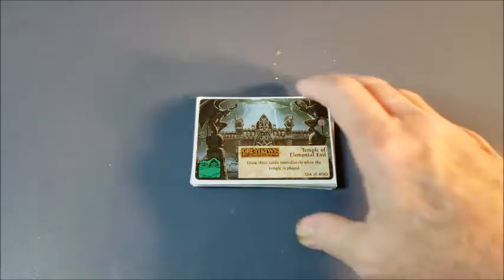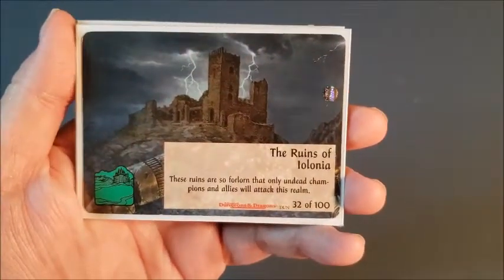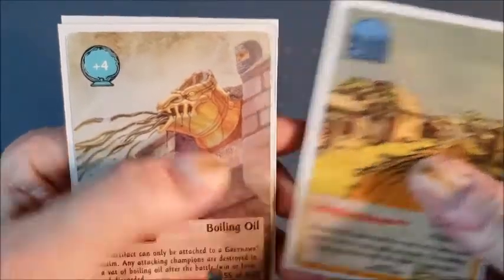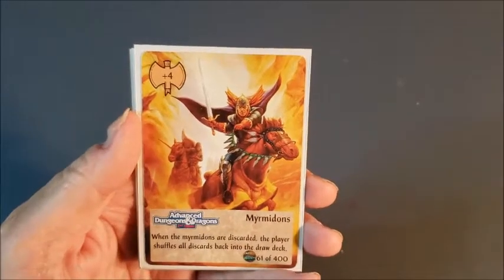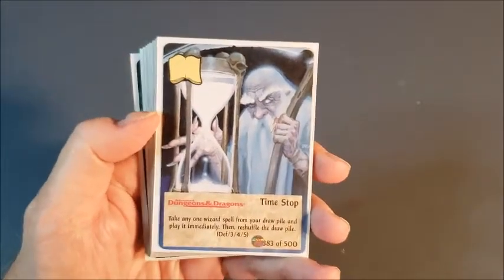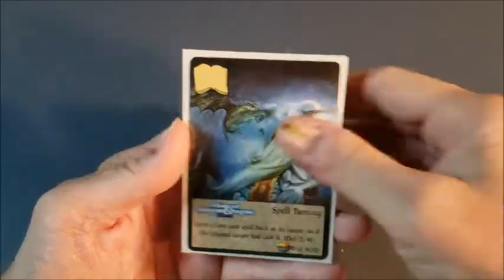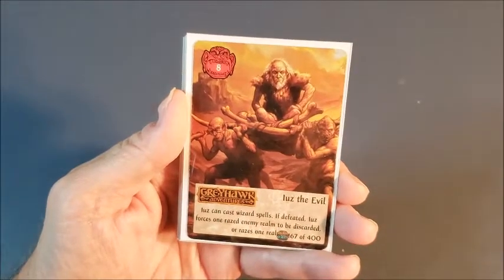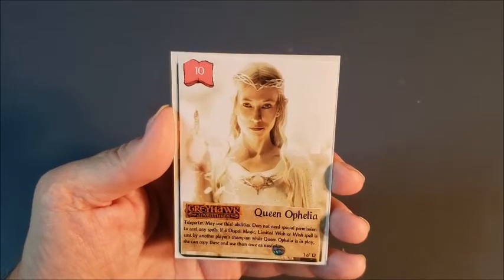A Greyhawk Magic User Deck For Spellfire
A deck for magic enthusiasts.